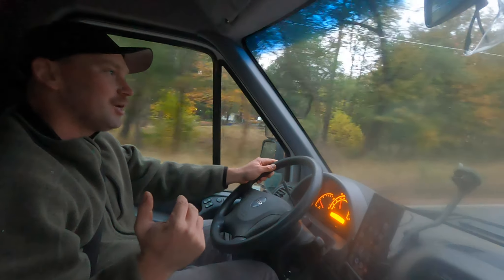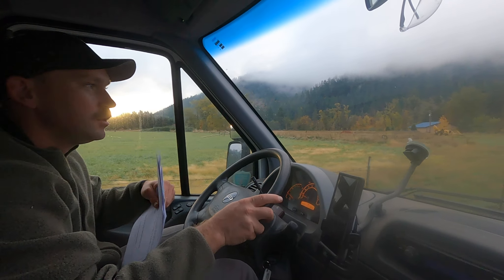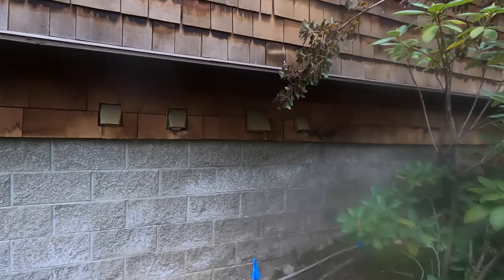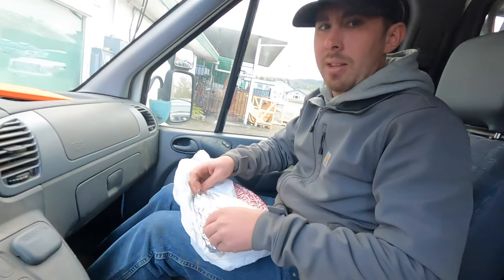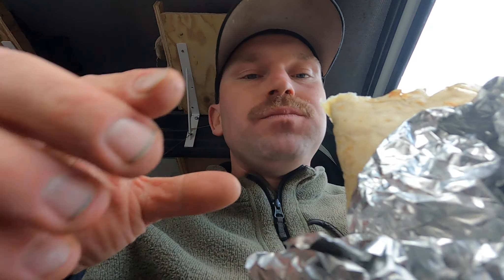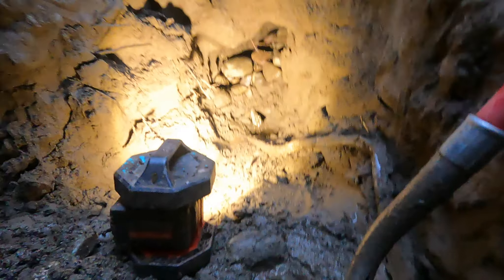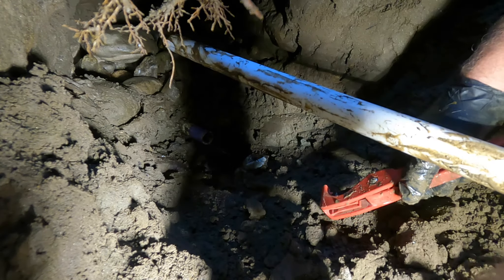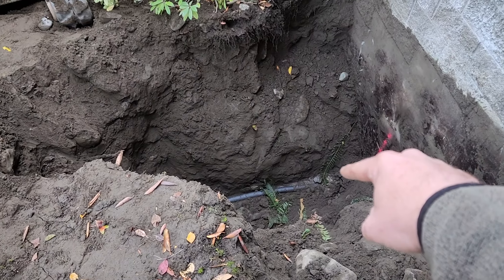Deep WATER LEAK REPAIR!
Hi everyone in this video the On it Plumbing team services the Applegate Valley for another emergency we found a very deep water leak on a nice home and had to have excavation, emergency repair and the works. We also tried out the Taqueria El Rodeo Food truck on Rogue River Highway to give you the downlow on the food there. water leak just shallow enough to not need shoring, camera angle 3'😉 Entertainment,Acting Staged